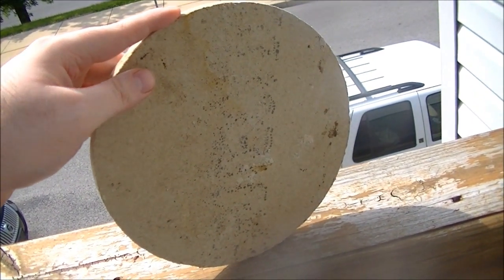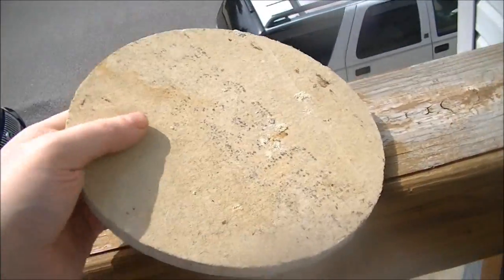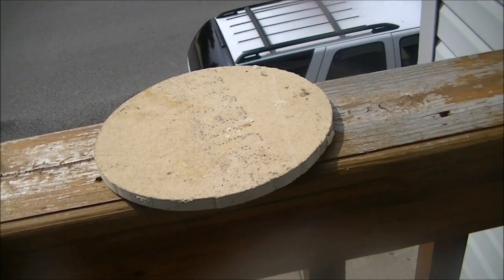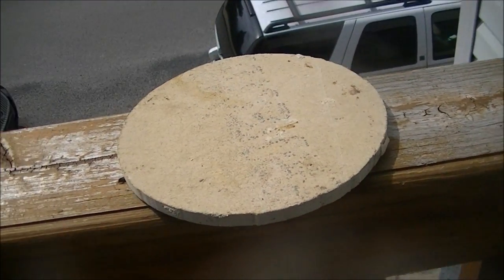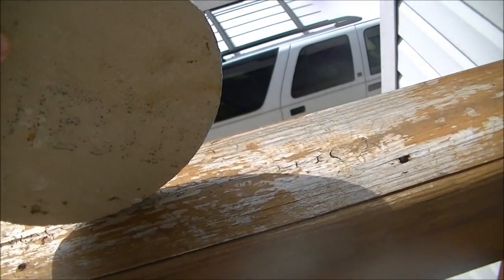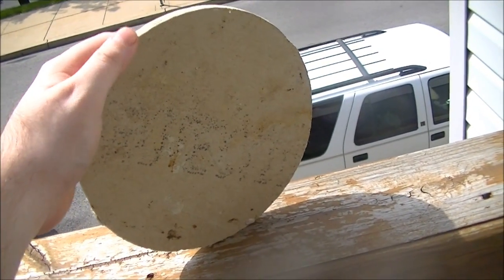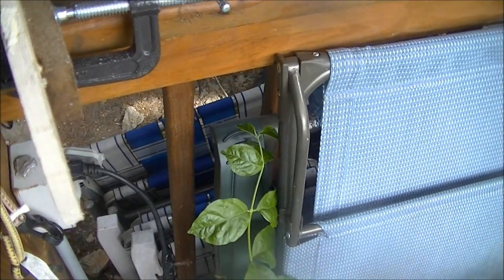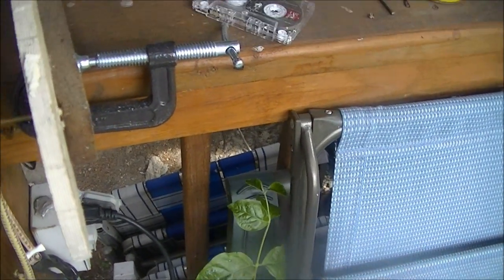Drilling Into Cement Board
I'm surprised this needs to be said, but I'm not a home repair or how-to channel. This is part of a series I did of videos where I drilled through random objects. In other words, it's a destruction show, so you won't be learning anything from this except to take a closer look at what kind of channel you are clicking. Naturally, a channel called MicrowaveMeShow that specializes in destroying objects in a microwave won't be the best resource for helpful information. It's a shame you can't see categories anymore when clicking a video, but if they did, you'd see this video is filed under "entertainment". It's like clicking on a "Will It Blend?" video and being disappointed you didn't find any recipe ideas.

== Original Description ==

Episode 7: Cement Board

(Rated G) This is definitely one of my more surprising episodes. I drilled through it the first time, using a halfway finished hole, it was too easy, so I drilled through a random point on the side. That took some effort, so I ended up editing it down pretty good. Part of the problem is that I'm right handed and was drilling with my left.